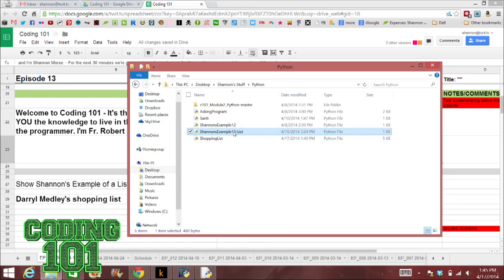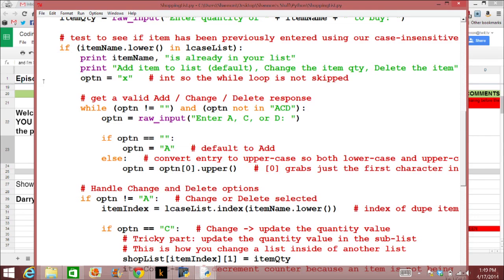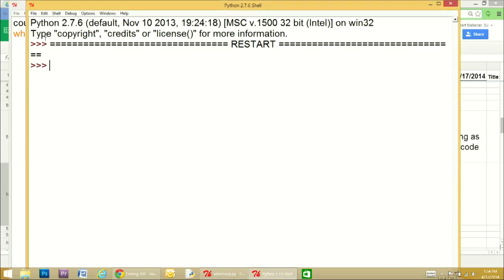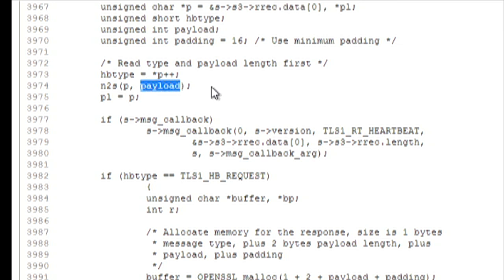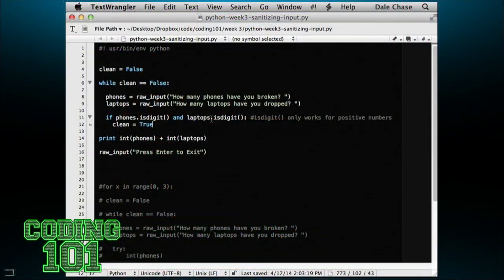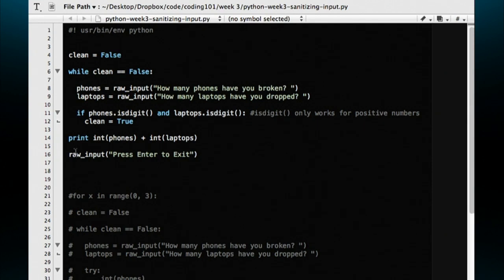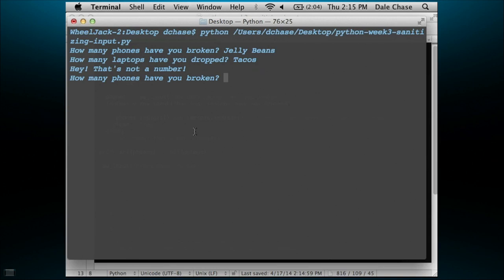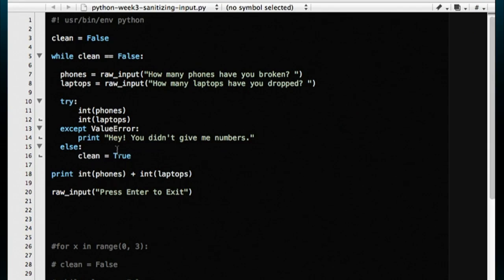Coding 101 13: Sanitize')DROP TABLE Python;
Guest: Dale Chase

Welcome to Coding 101 - It's the TWiT show that gives YOU the knowledge to live in the wonderful world of the programmer. This week we are introducing our newest module, Python with Code Warrior Dale Chase!

Running time: 41:46